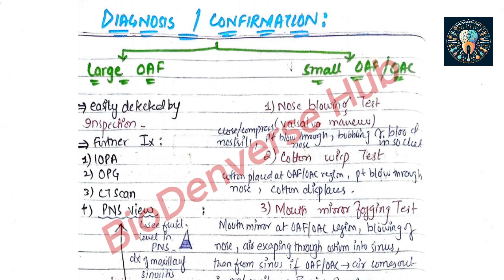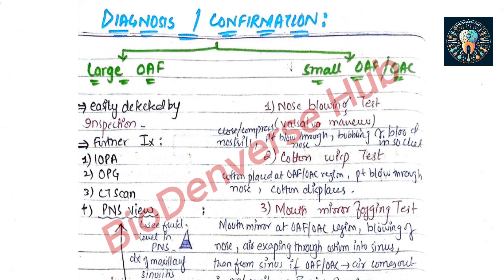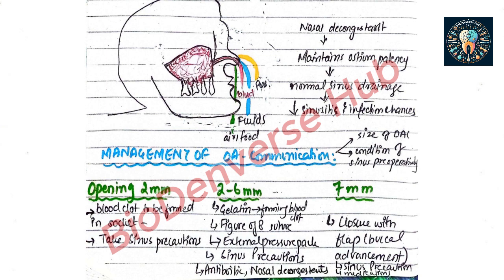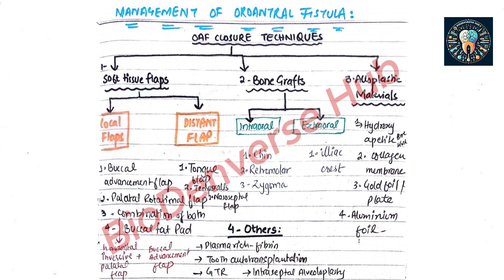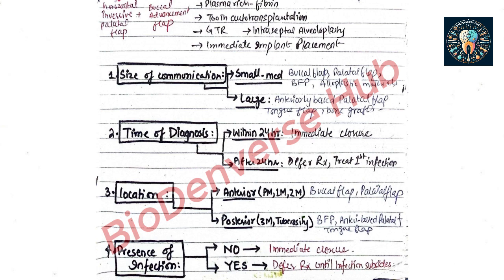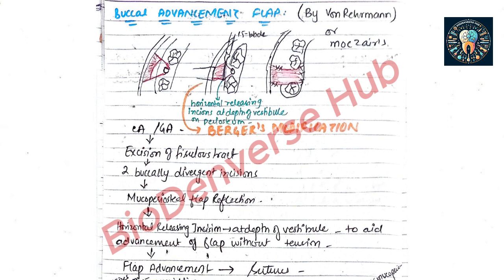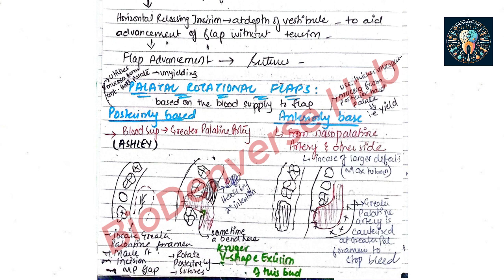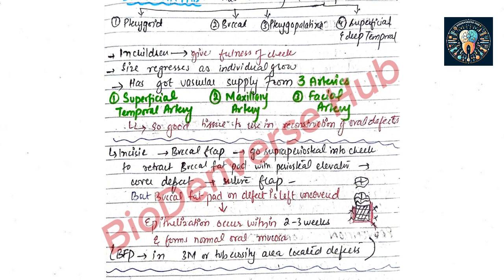Oro Antral Communication and Fistula Pt 2 | Diagnosis and Management | Prevention and Management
Discover everything you need to know about Oro Antral Communication Fistula in this comprehensive video. Learn about the causes, symptoms, and treatment options for this dental condition that affects the connection between the oral cavity and the maxillary sinus. Perfect for dental professionals, students, and anyone curious about oral health, this video breaks down complex information into easy-to-understand insights. Watch now to stay informed and take charge of your dental health! OroAntralFistula DentalHealth OralSurgery 🦷💡BoneInjuries OrthopedicHealth MedicalEducation 🦴💡 InfectionControl OralCare 🦷🔍🩺 MedicalEducation 🌟🔬🌟🔍 BioDenVerseHub💡📚